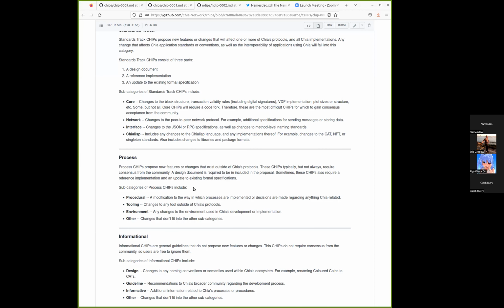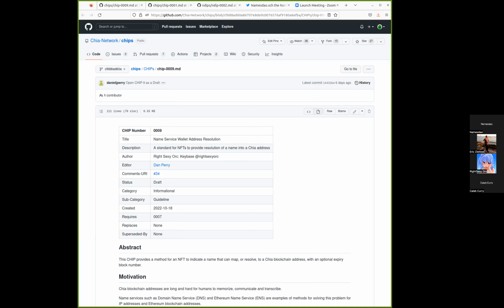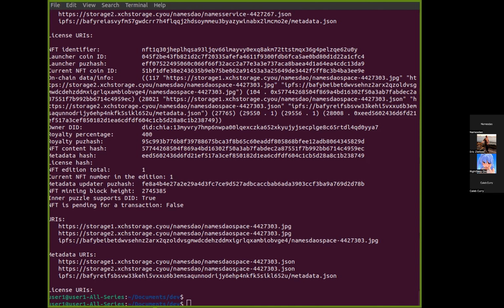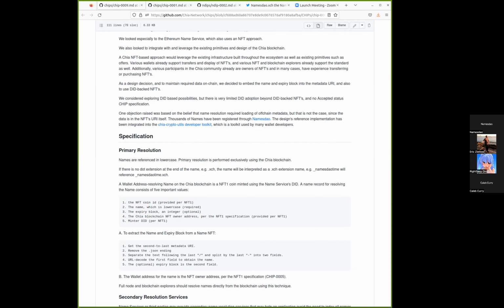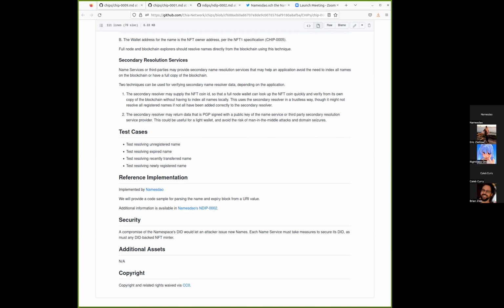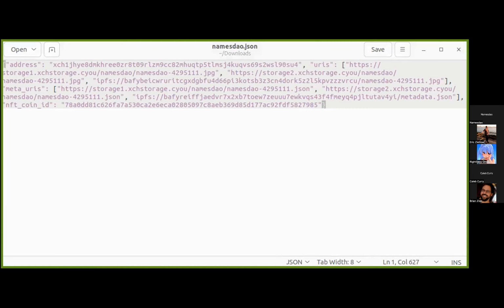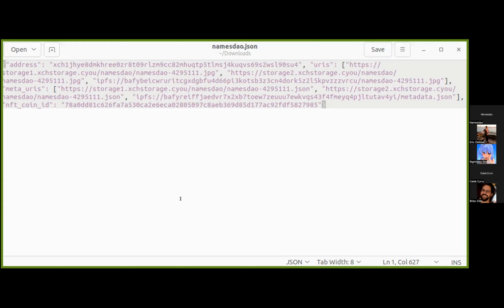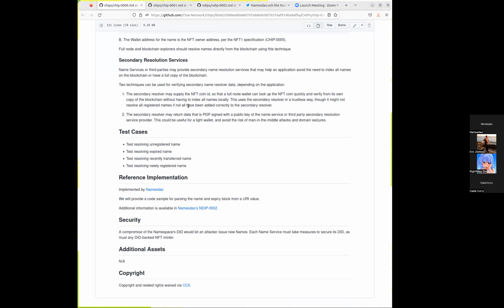Chia CHIP-0009 Q&A | November 2, 2022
RightSexyOrc demos a proof of concept for CHIP-0009.